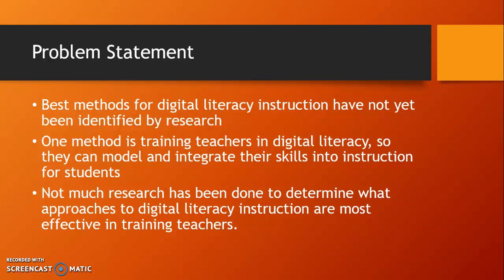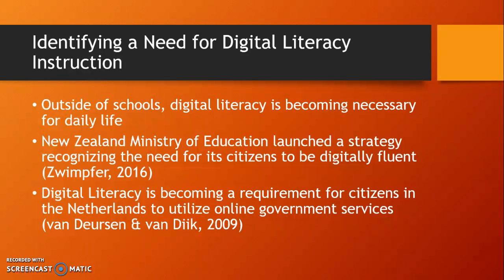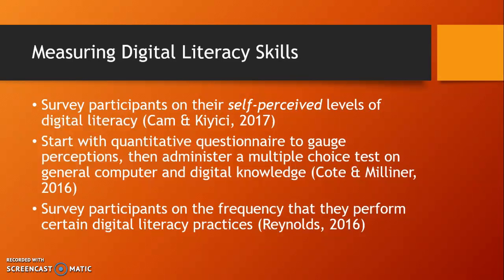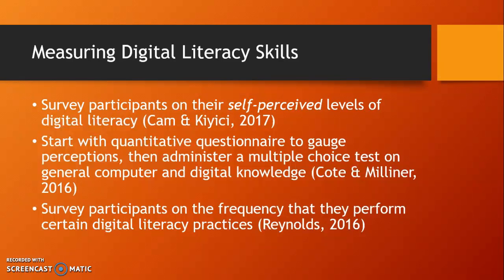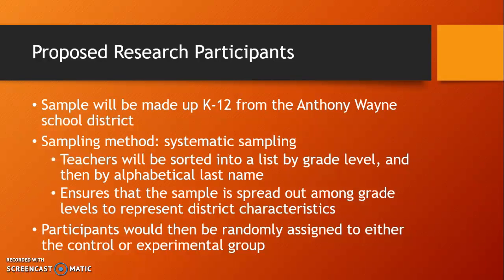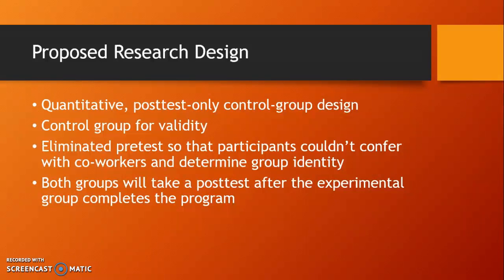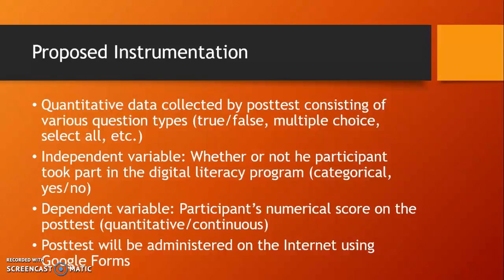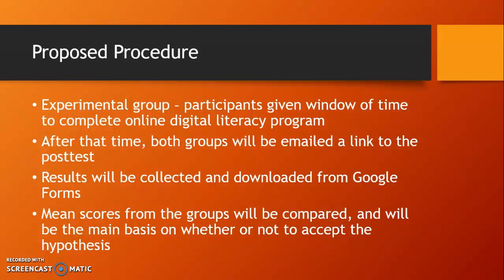Digital Literacy Research Presentation